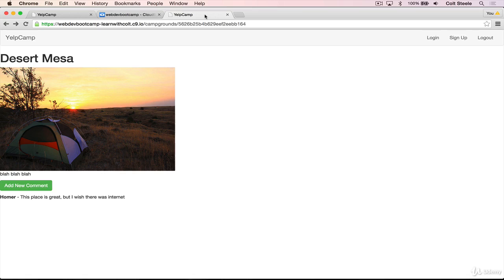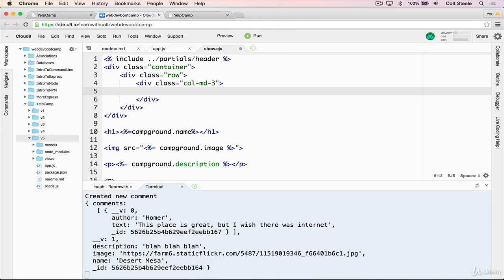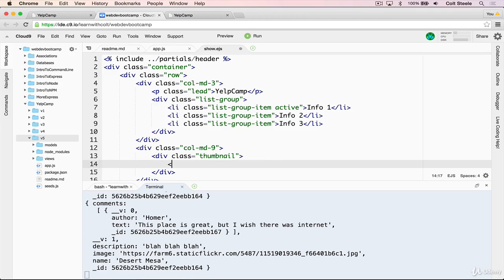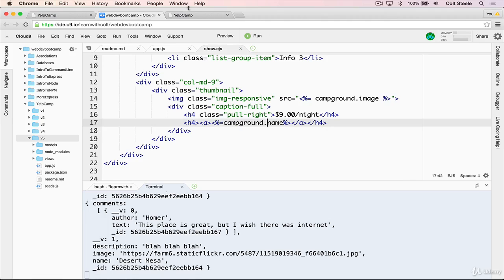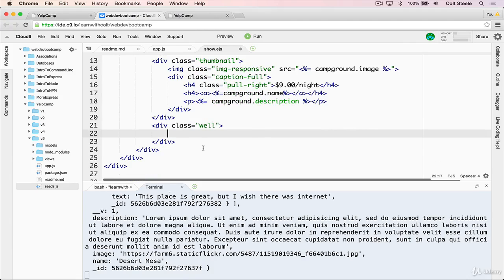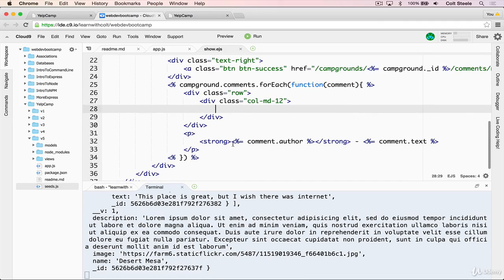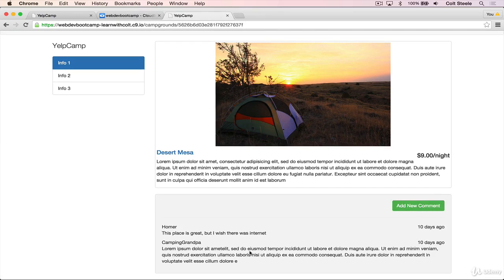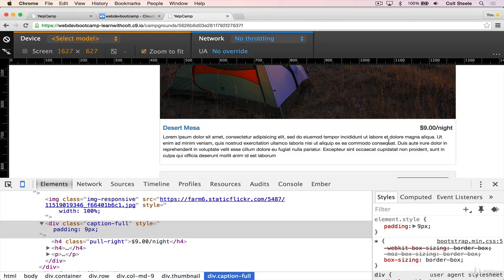15. YelpCamp Styling Comments Pt 1 | Full Tutorial for Beginners to Advanced